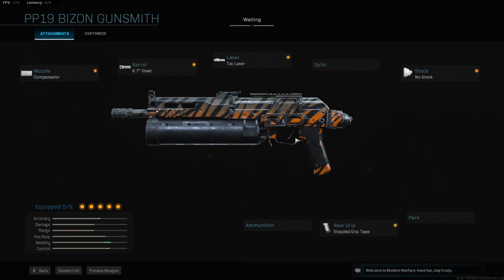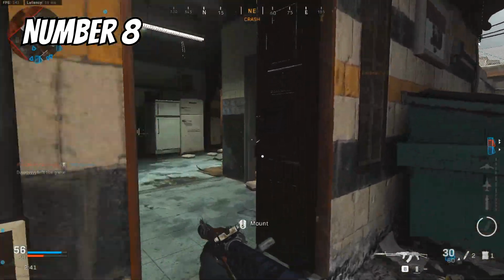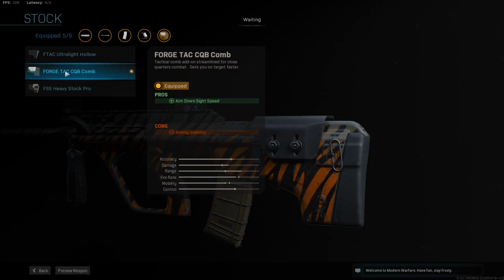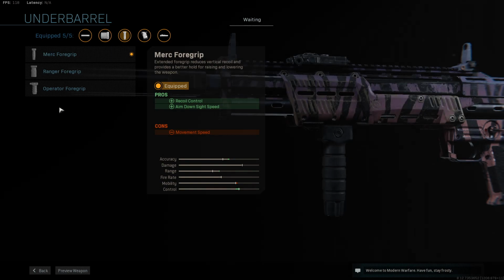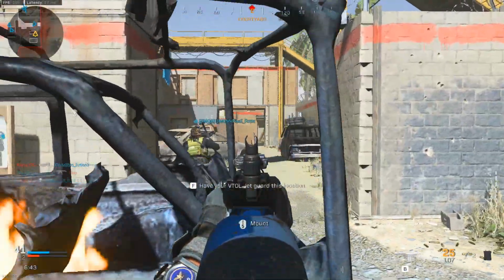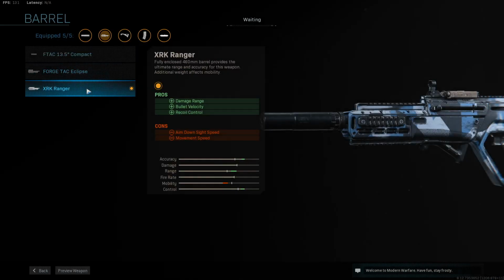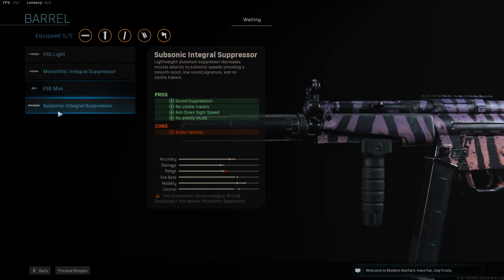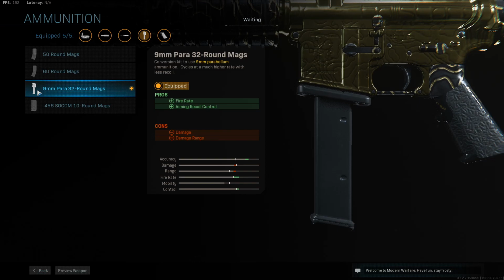Top 10 Best Class Setups in Modern Warfare in Patch 1.13!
These are the Best Class Setups in Modern Warfare in Patch 1.13!

In this video we're taking a look at the Top 10 Best Class Setups in Modern Warfare in Patch 1.13. Modern Warfare has some fantastic weapons and we're looking at the Best of the Best today!